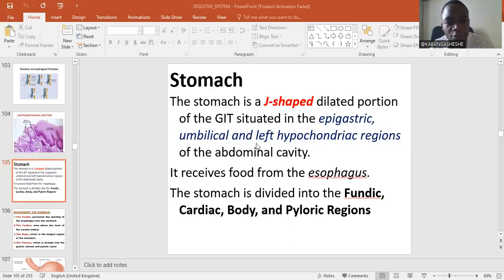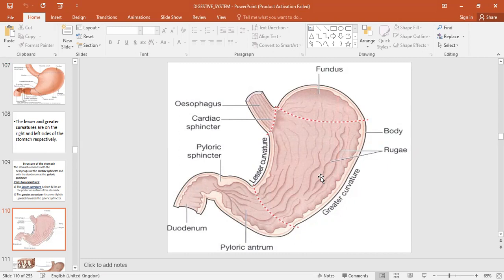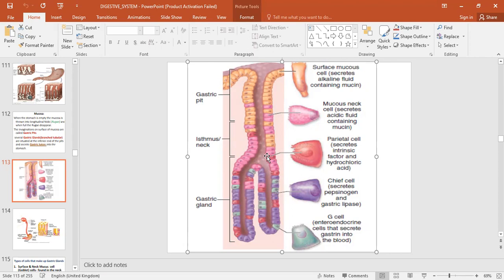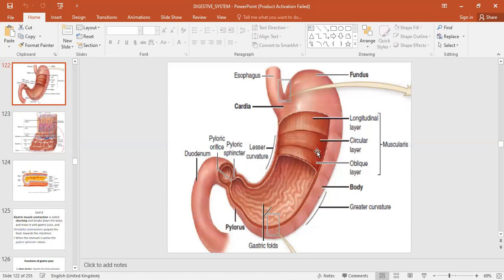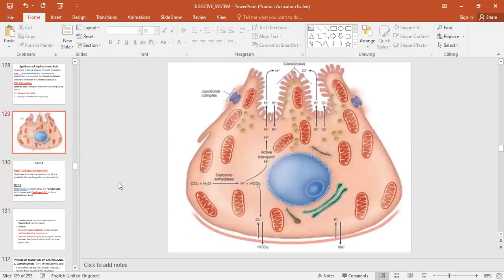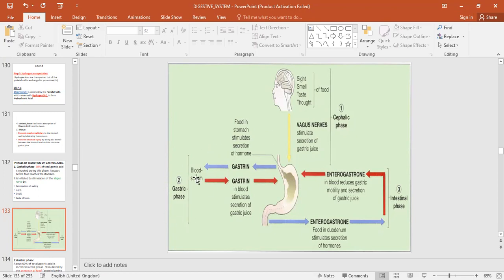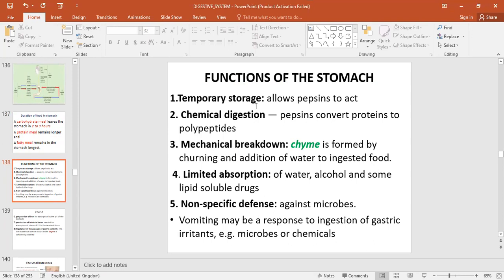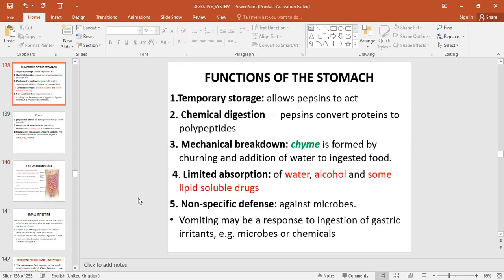The Digestive system stomach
This video provides a basic description of The Stomach. The content is carefully simplified to offer spot-on understanding for  medical, nursing, physiotherapy and other health related sciences. it also fit for students studying advanced biology.

X/Twitter: @KabangaXheshe65
Intagram: mwapekabangaxheshe